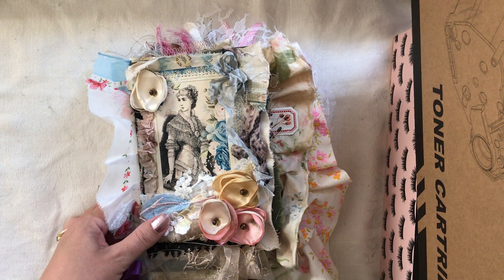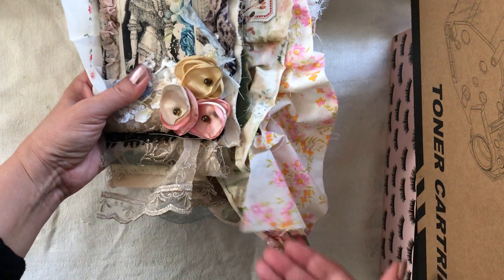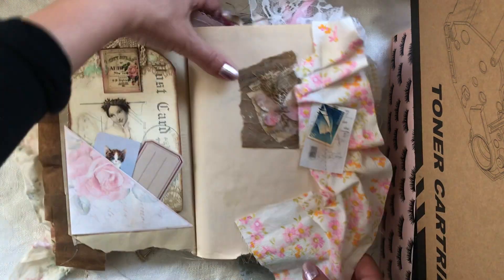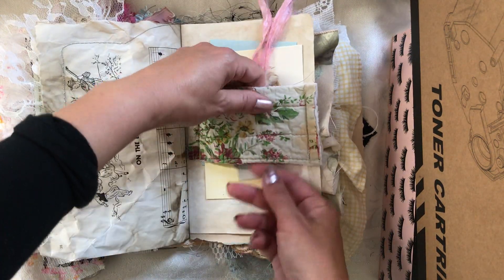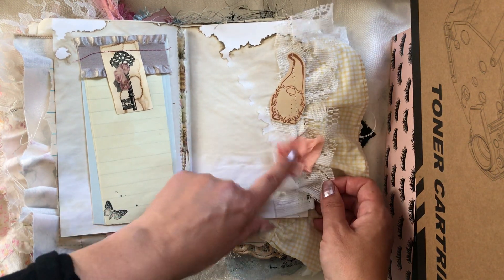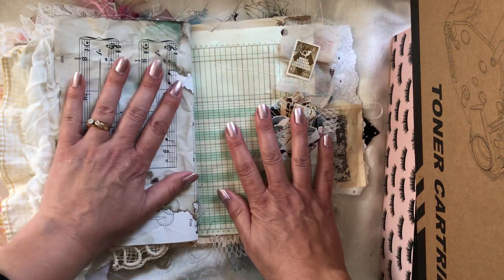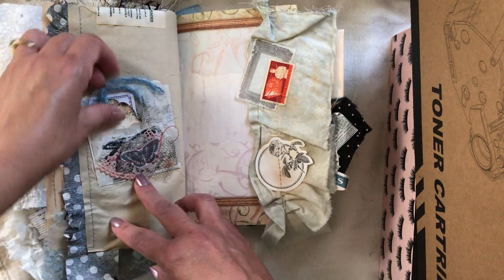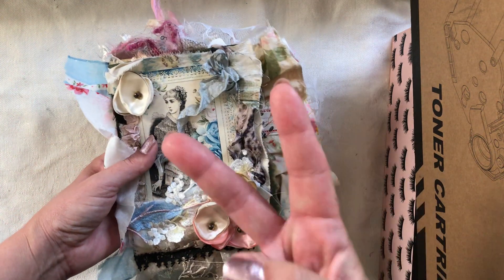Finally finished junk journal: "TESS" (SOLD, Thank you!)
(In my Ebay shop, you can click on "Save This Seller" on the top of any page to get notifications when I post new items)